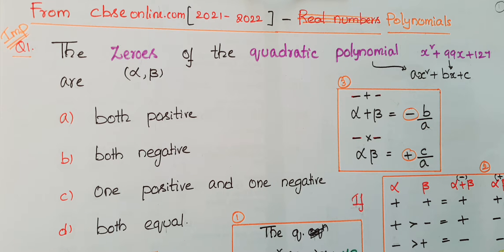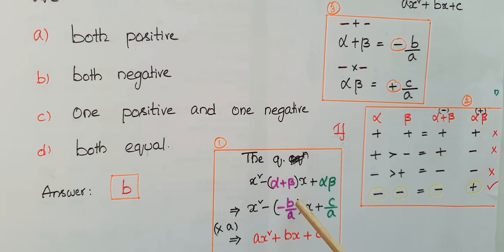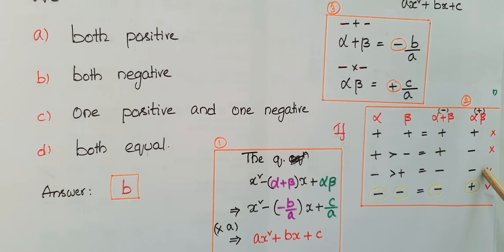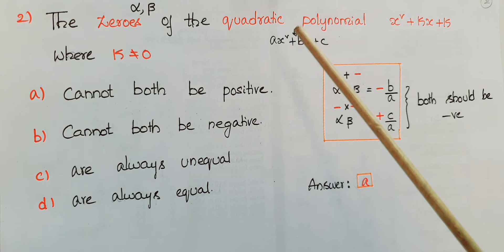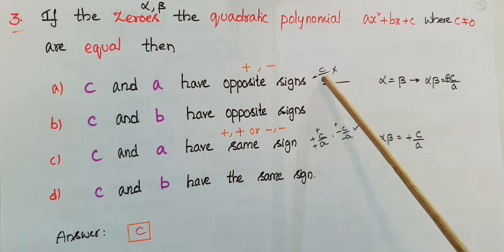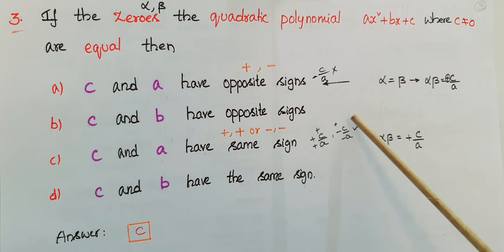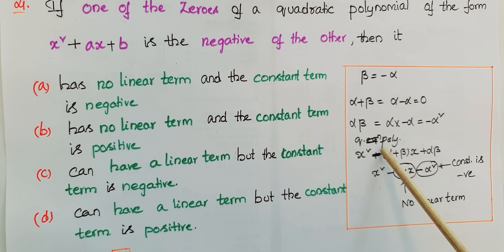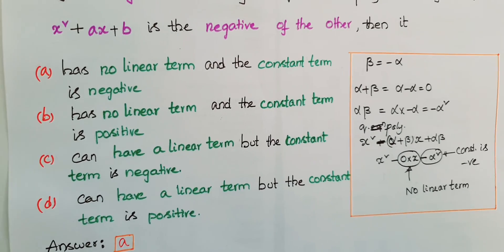MCQs-The zeroes of quadratic polynomial x2+99x+127, x2+kx+ k ,x2+ ax +b are...-Polynomials-Class10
17.The zeroes of the quadratic polynomial  x2+99x+127 are
(a) both positive
 (b) both negative
 (d) both equal
18. The zeroes of the quadratic polynomial x2+kx+ k  where k is not 0
 (a) cannot both be positive
 (b) cannot both be negative
(d) are always equal
19. If the zeroes of the quadratic polynomial , ax2+ bx+c
 where c is not 0 , are equal, then
a) c and a have opposite signs
 (b) c and b have opposite signs
(d) c and b have the same sign
20. If one of the zeroes of a quadratic polynomial of the form x2+ ax +b  is the negative of the other, then it
 (a) has no linear term and the constant term is negative. (b) has no linear term and the constant term is positive.
(c) can have a linear term but the constant term is negative. (d) can have a linear term but the constant term is positive.